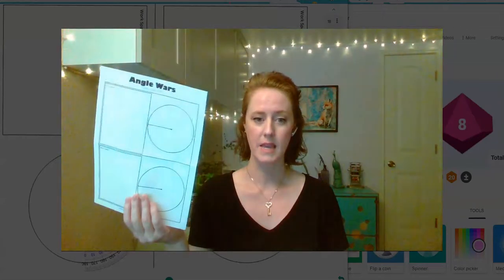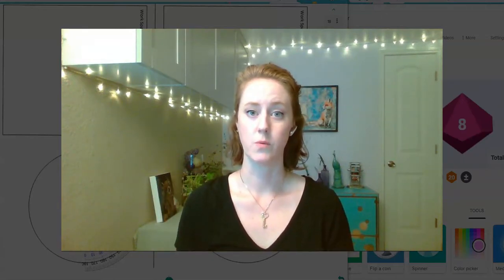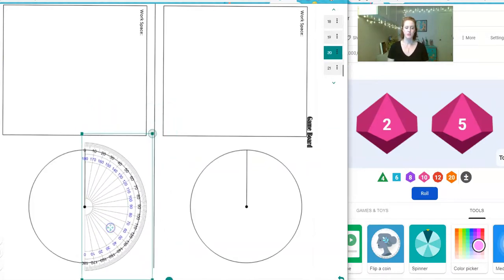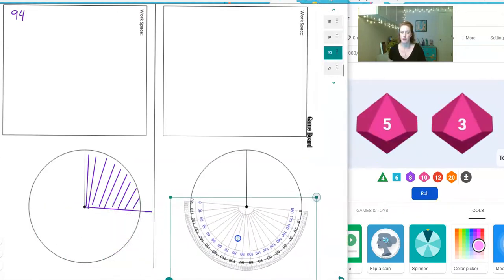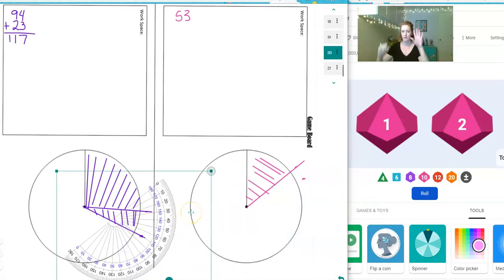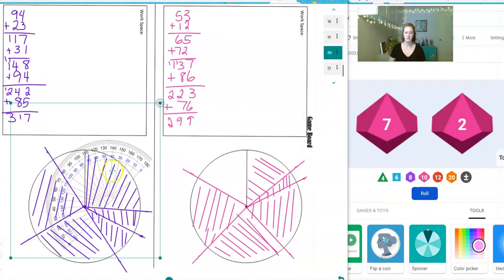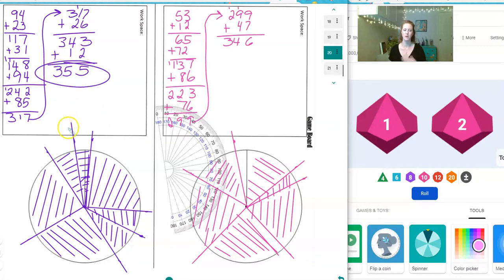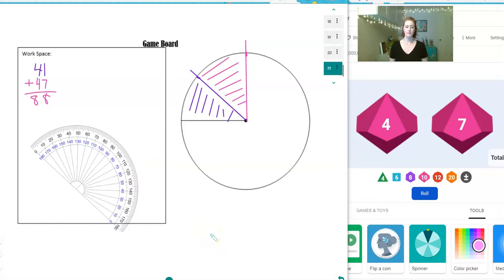Angle Wars Playthrough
This is a quick explanation and play-through of my game, Angle Wars! It's a great game to learn how to measure and draw angles of various degrees on your own.